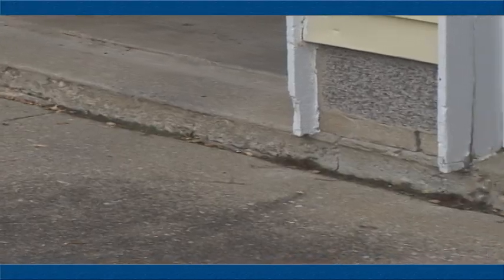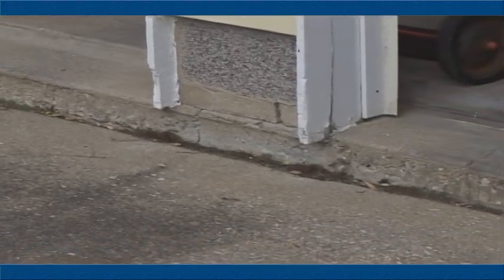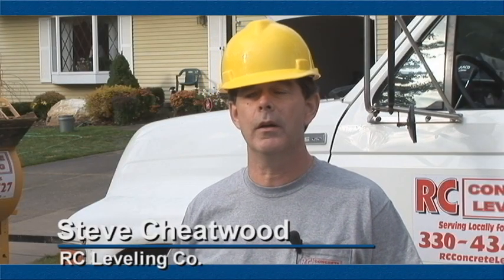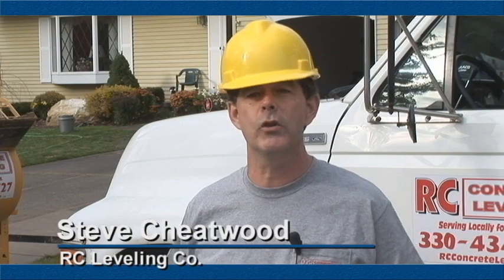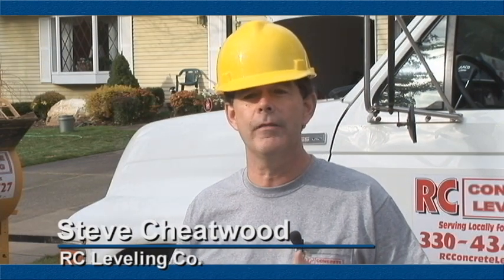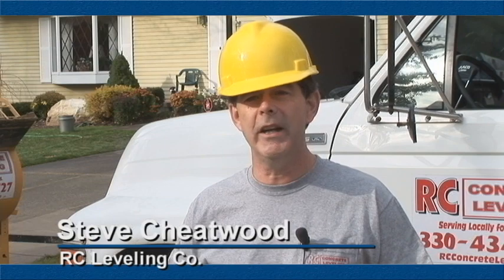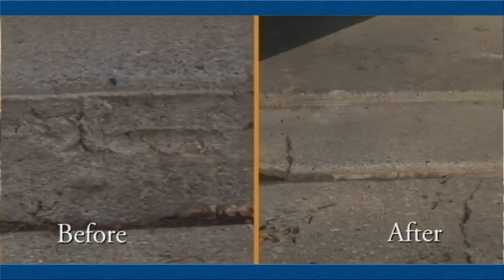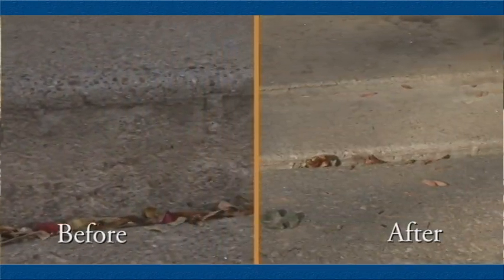Mudjack Pump, Concrete Lifting, Concrete Leveling, AIRPLACO mudjack pumps, slabjack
THE AIRPLACO MJ-16 is shown on a residential concrete leveling jobsite. The contractor on the job is RC Concrete Leveling of Akron, OH. Material, including a clay mixture, was mixed via a "slabjacker's trailer" incuding material bin, mixer and pump transport. This material is loaded into the AIRPLACO MJ-16 mudjack pump's hopper. The crew drills holes in the driveway and surrounding slabs (approx 1 1/2") in strategic locations to allow grout to be pumped below the surface. Using a slab injection nozzle and material hose with the AIRPLACO MJ-16, the contractor pumps material into the holes. This fills voids below the surface to raise the slabs to a proper position. On this particular job, the garage approach had sunken, creating a bump for the driver entering the garage. This situation can also lead to more cracking in the concrete if it is continually forced to withstand the weight of the car. A set of concrete stairs were also lifted higher to make a safer environment for the homeowner. After the concrete is leveled the holes are refilled with concrete and are barely noticable. The area is hosed down with water as a final step.

Reasons to mudjack:
1. Remedy tripping or fall hazards
2. Improved appearance of concrete
3. Cheaper than replacing concrete
4. Faster than replacing concrete
5. Cleaner thab replacing concrete

History
The mudjacking method was developed in 1929 by John Poulter of Mount Pleasant, Iowa. The Iowa Department of Transportation pioneered this new process on its highways using a machine called the "Mud Jack." The first commercial production of mudjack pumps began shortly thereafter by National Equipment Company of Milwaukee, Wisconsin. During World War II, the US navy used the process to level its concrete runways.

Airplaco began manufacturing equipment in 1946 and began producing the Hydra-Jak, one of the first slabjack pumps, in 1959.